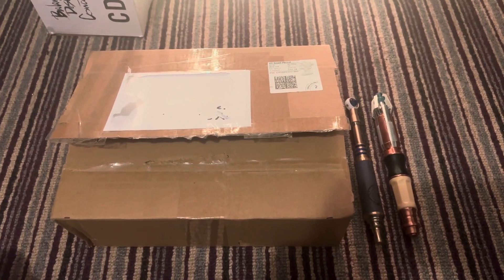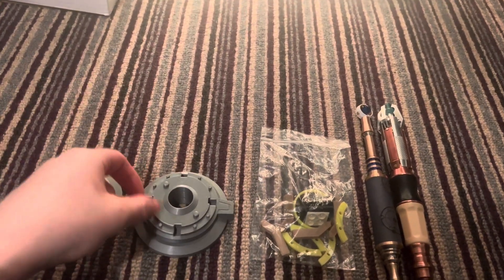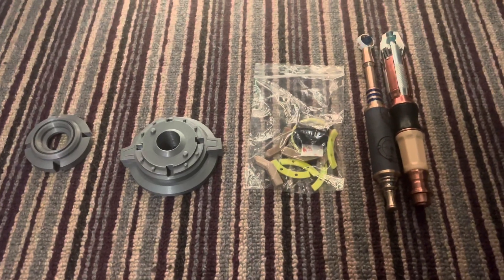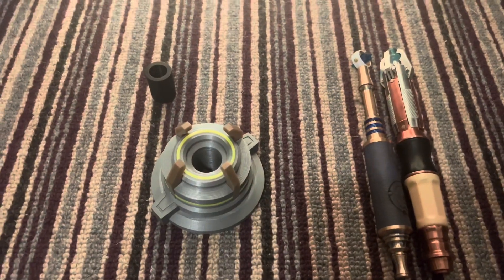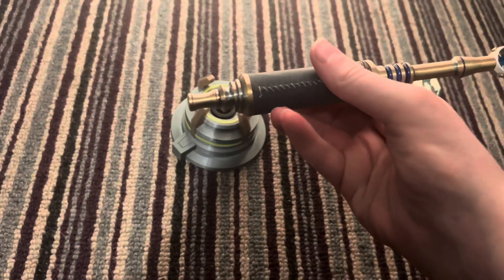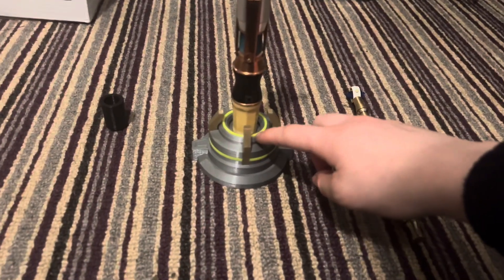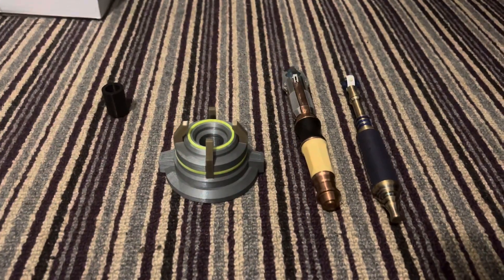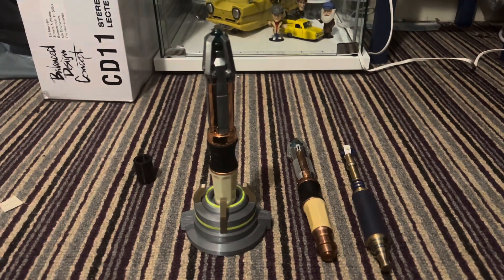Rubbertoe Replicas - Sonic Screwdriver Dock Port Unboxing/Review